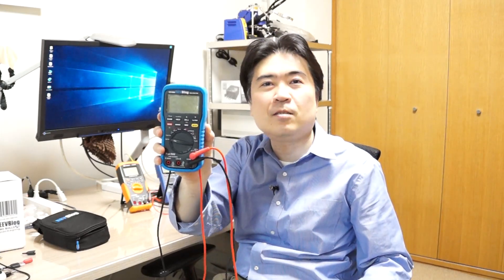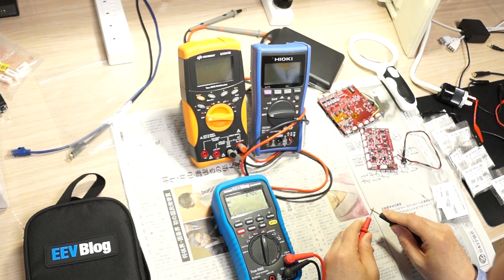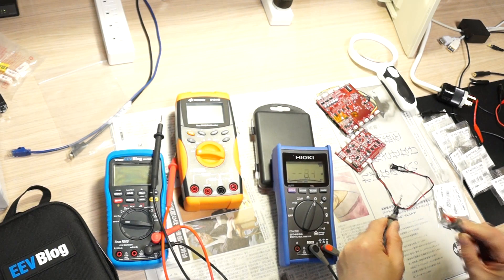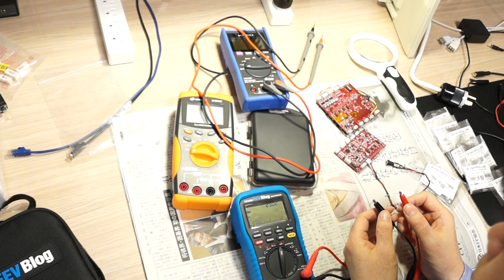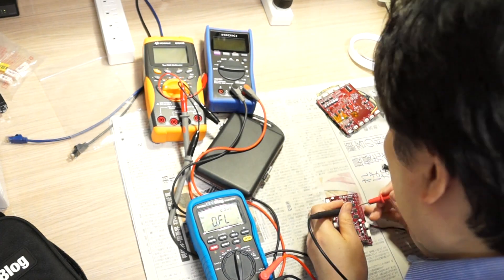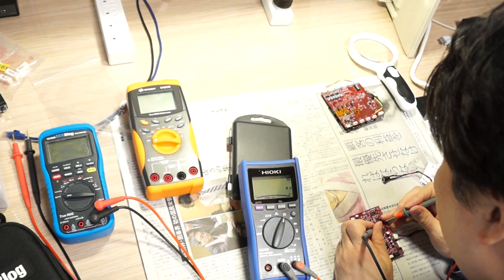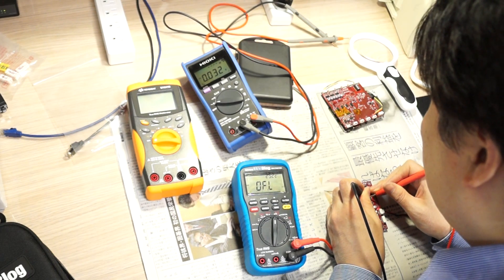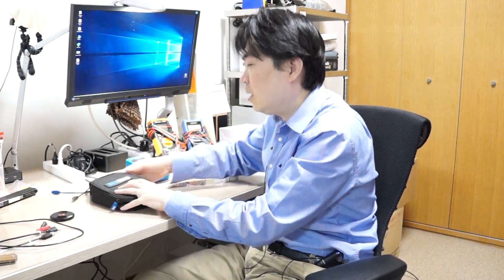Akira-EN #3 EEVBlog 121GW Multimeter Resistance test with auto-range slow?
Review of the 121GW Multimater designed by Dave Jones.
Resistance test comparing between auto range and manual.

Also compares the auto range speed with Keysight and Hioki DMMs.
Keysight U1241B and HIOKI DT4256.